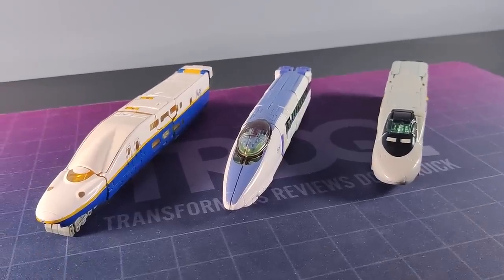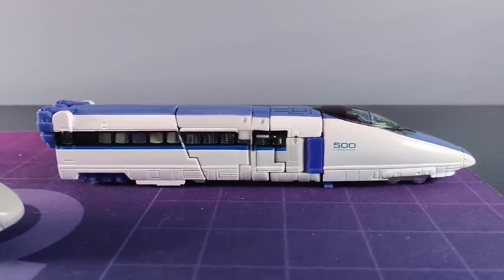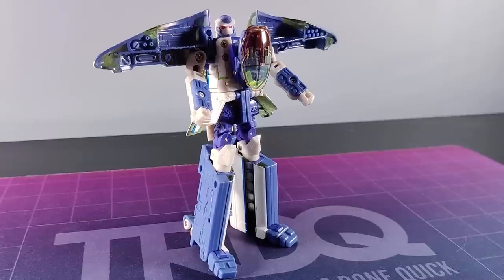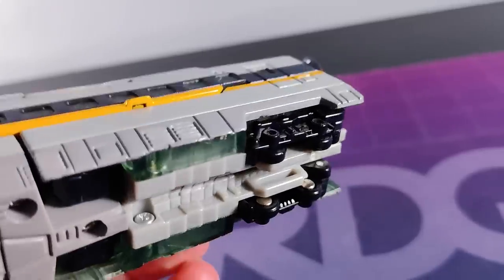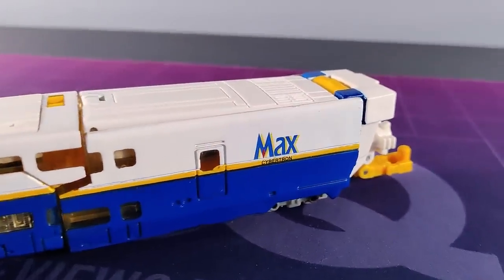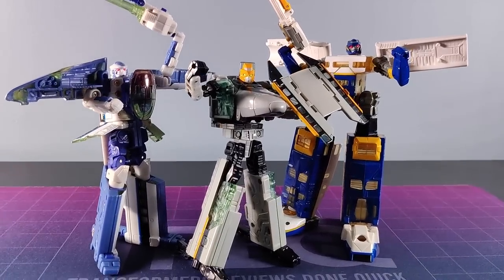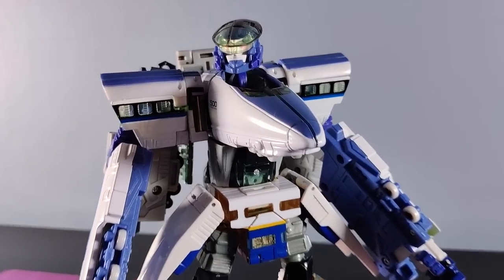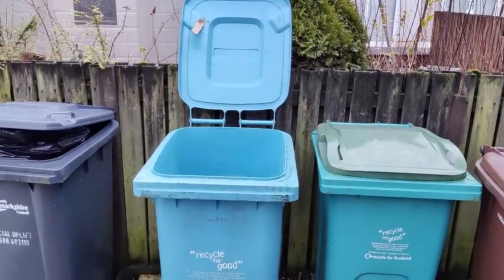TRDQ: Car Robots JRX - (Rail Racer) Review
Alright everyone? How's it going? Having a good time on Youtube aye?